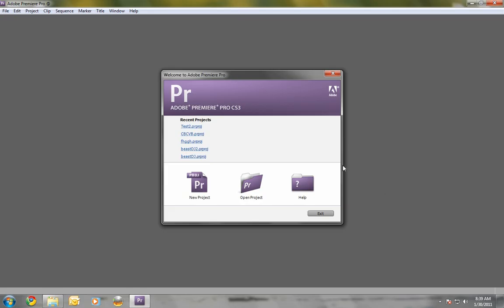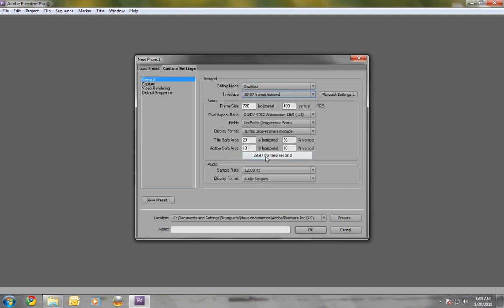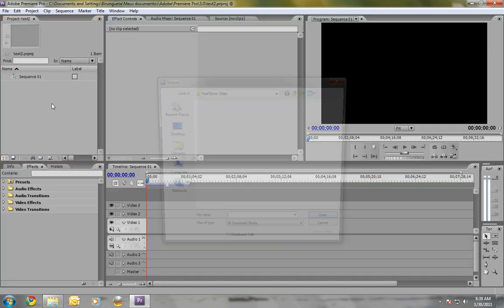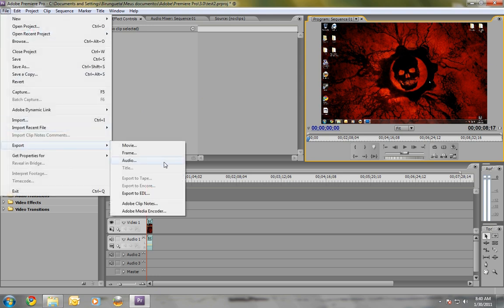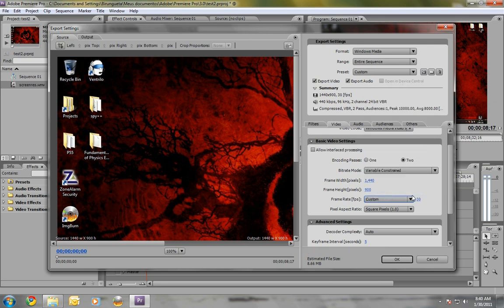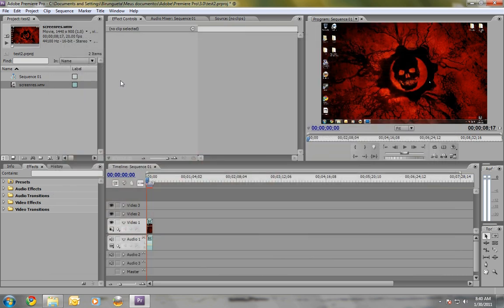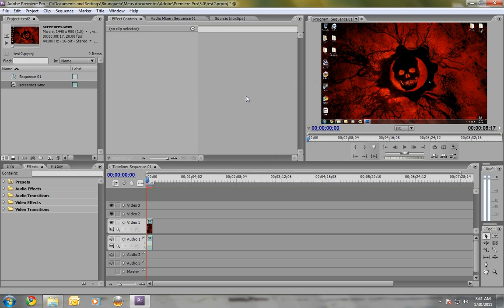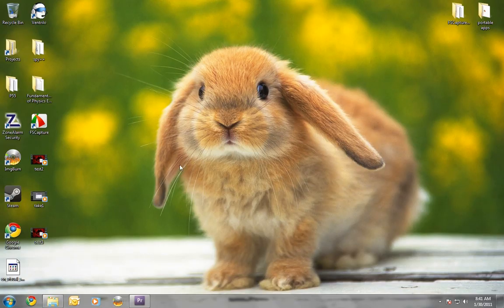How to make HD screen capture videos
Shows the process of capturing and editing screen captures using Faststone and Adobe Premiere Pro CS3.